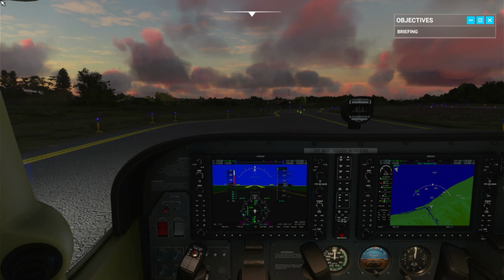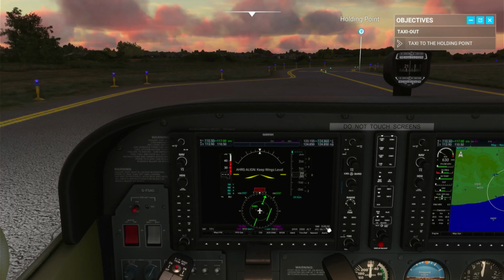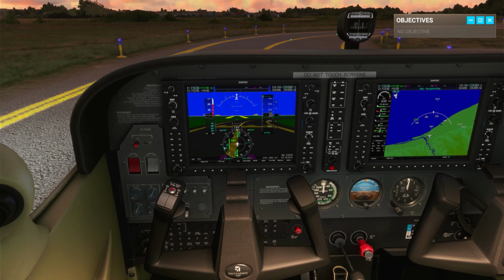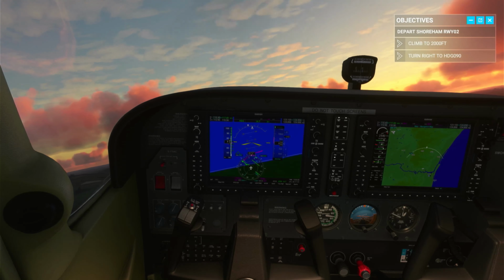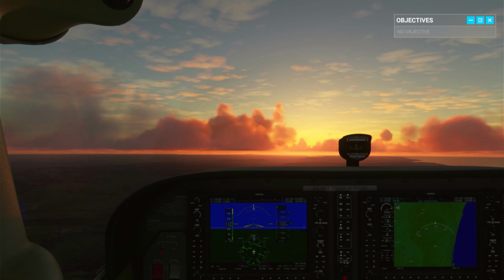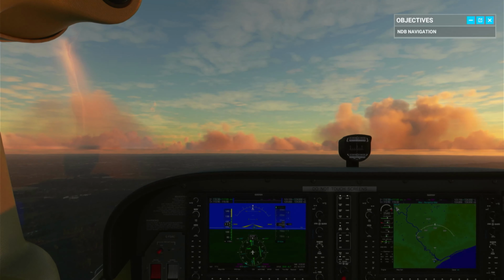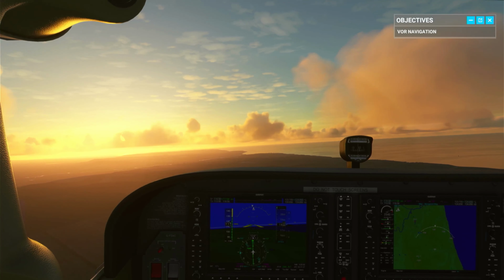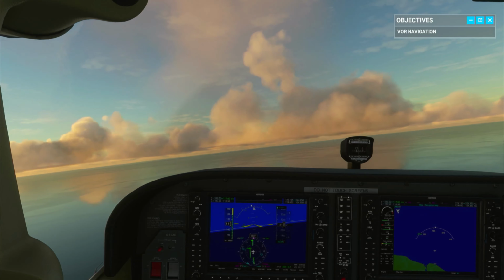Mastering Modern IFR in MSFS – VOR & NDB Tracking in a Glass Cockpit!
In this IFR training flight, we dive into the power of the G1000 glass cockpit to learn VOR and NDB tracking the modern way. With sleek avionics and intuitive displays, even light aircraft now have advanced navigation capabilities. Watch as we break down the basics and navigate using only instruments in the Cessna 172 Skyhawk!